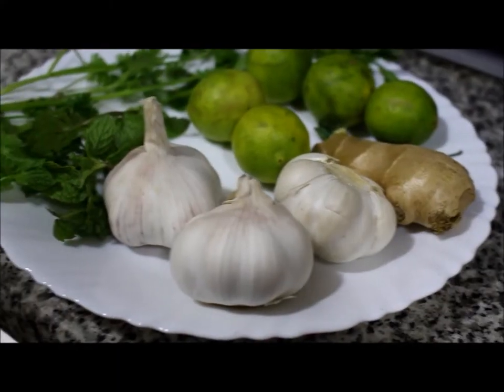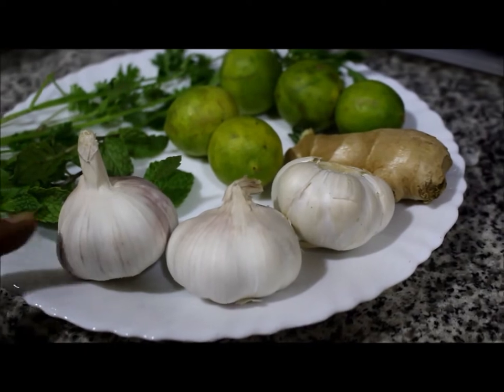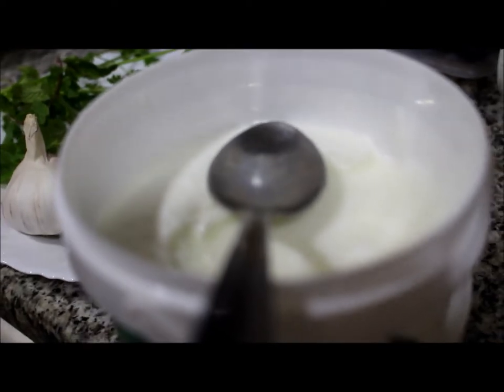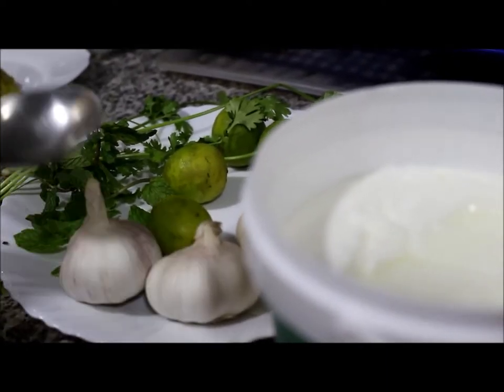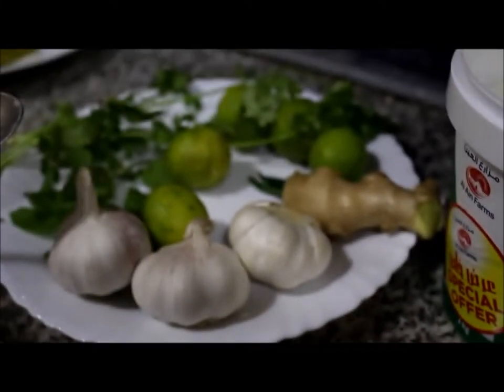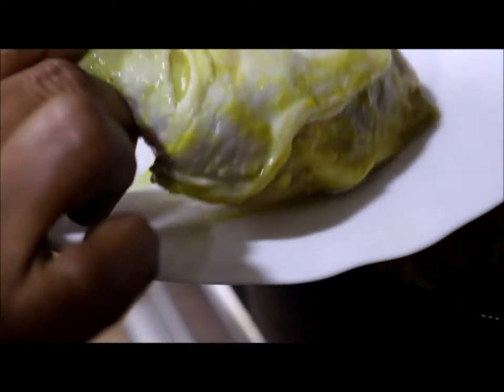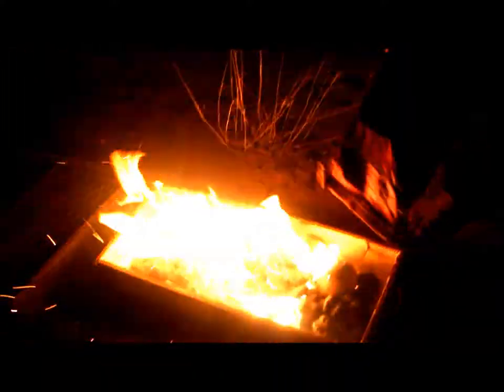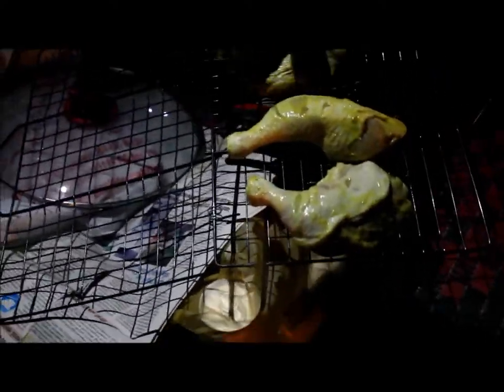Barbeque grill chicken | Outdoor cooking vlog | Cook with Jumana